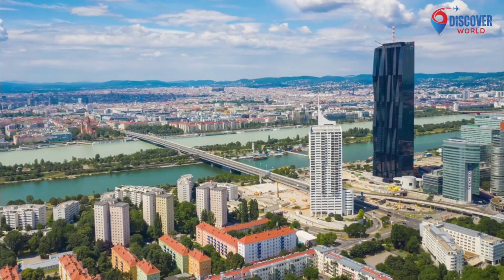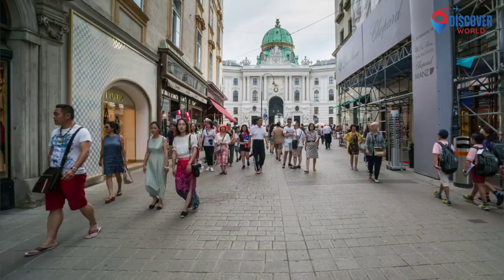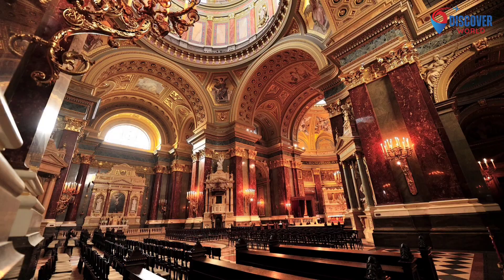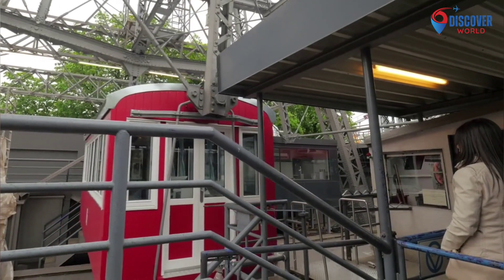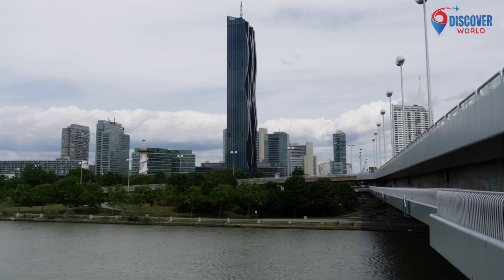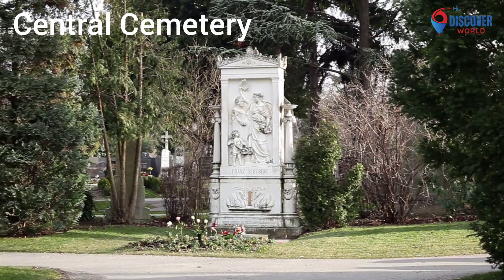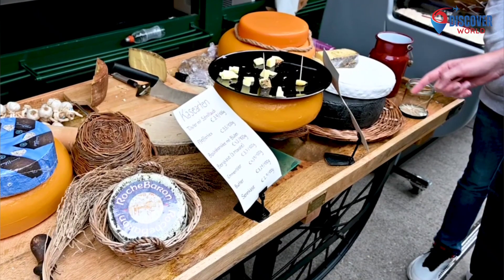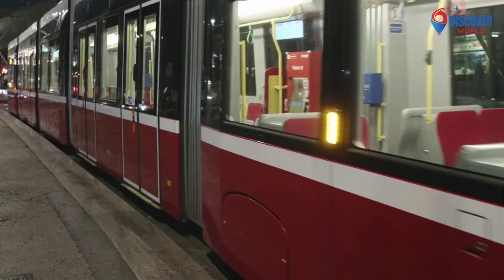Vienna Travel Guide - Best Places to Visit and Things to do in Vienna Austria In 2023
Vienna Travel Guide - Best Places to Visit and Things to do on Vienna Austria In 2023

Vienna, Austria’s capital, lies in the country’s east on the Danube River. Its artistic and intellectual legacy was shaped by residents including Mozart, Beethoven and Sigmund Freud. The city is also known for its Imperial palaces, including Schönbrunn, the Habsburgs’ summer residence. In the MuseumsQuartier district, historic and contemporary buildings display works by Egon Schiele, Gustav Klimt and other artists.

Austria, formally the Republic of Austria, is a landlocked country in Central Europe, lying in the Eastern Alps. It is a federation of 9 federal states, one of which is the capital, Vienna, the most populous city and federal state.

Vienna
Vienna travel
Vienna travel guide
Vienna 2023
Vienna things to do
Vienna places to visit
Vienna top tourist attractions
Vienna places
Vienna vlog
Vienna travel vlog
Vienna attractions
Vienna travel video
Vienna drone view
driving in Vienna
walking in Vienna
Vienna Austria
best places to visit in Vienna
top tourist attractions in Vienna
things to do in Vienna
Vienna where to stay
Vienna best hotels
Vienna 4k
Vienna 8k
Vienna city
Vienna tour
Vienna tourism
Vienna landmarks
Vienna vacation
Vienna vacation guide